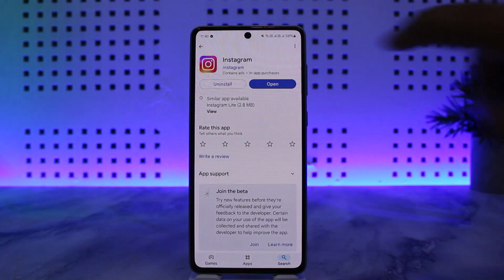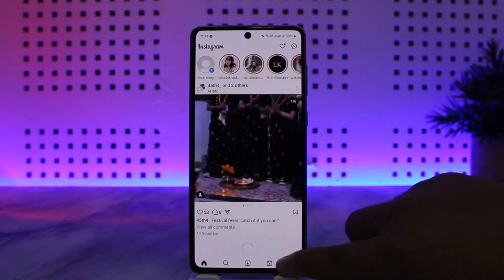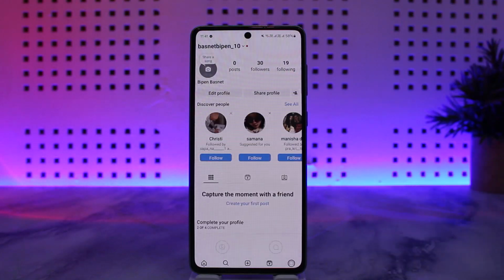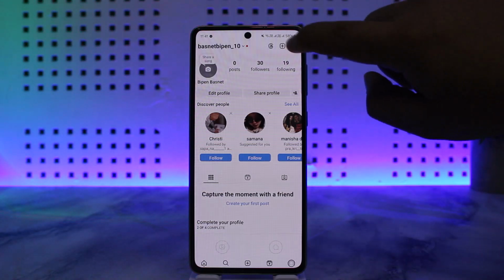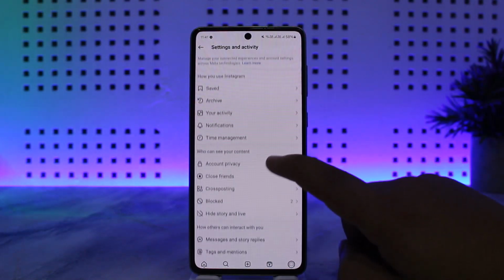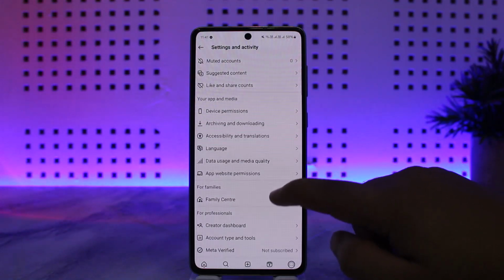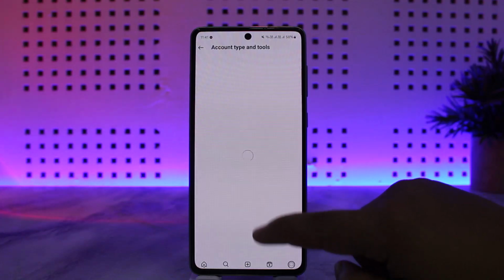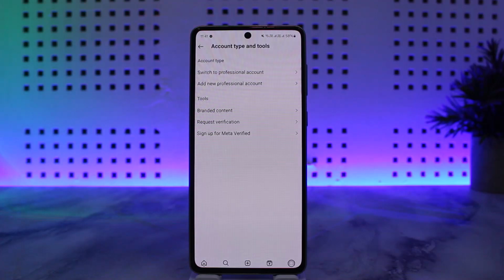How To Change Account Type In Instagram !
Switching your account type on Instagram is a straightforward process, allowing you to toggle between a personal account and a professional account (creator or business). This feature is ideal if you want to access professional tools like analytics or return to a personal account for simpler functionality. Here’s a step-by-step guide to changing your Instagram account type.

Start by opening the Instagram app on your device and logging in if necessary. Tap on your profile icon in the bottom-right corner to access your profile. Once on your profile page, tap the three horizontal lines (menu icon) at the top-right corner of the screen to open the settings menu. From the menu, select "Settings and Privacy" (or "Settings" in older versions). Scroll down to the "For Professionals" section and tap on "Account type and tools" or a similar option.

Depending on your current account type, you’ll see the option to switch to a professional account (if you’re on a personal account) or switch back to a personal account (if you’re on a professional account). Tap the option that suits your needs, follow the on-screen prompts, and confirm your choice. This change takes effect immediately.

Switching to a professional account provides access to features like insights, promotions, and category customization, while switching back to personal simplifies your profile for personal use.

Timestamps:
0:00 Introduction
0:17 Accessing your Instagram profile
0:30 Opening the settings menu
0:41 Navigating to "Account type and tools"
0:48 Switching between account types
0:57 Conclusion